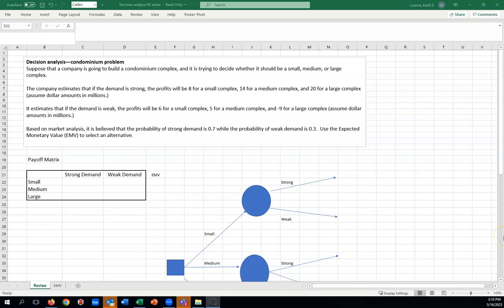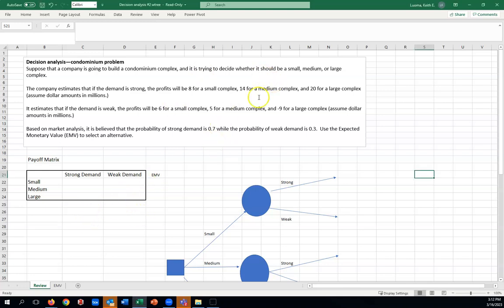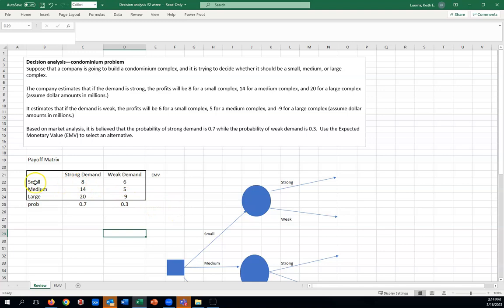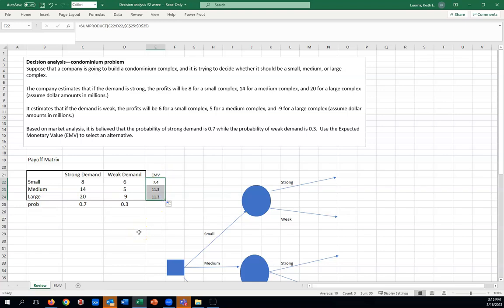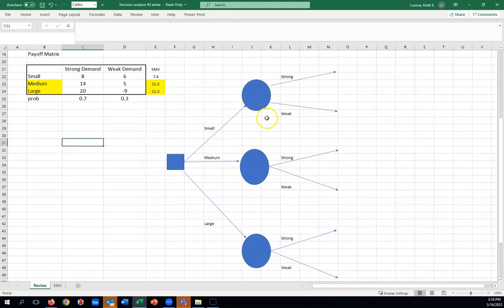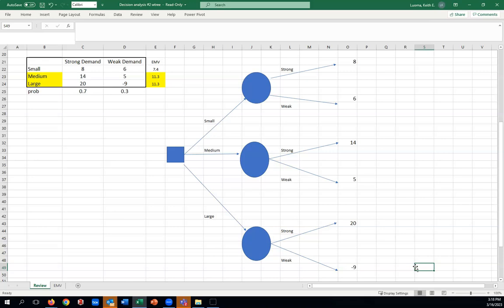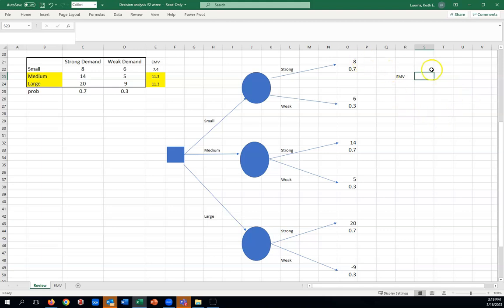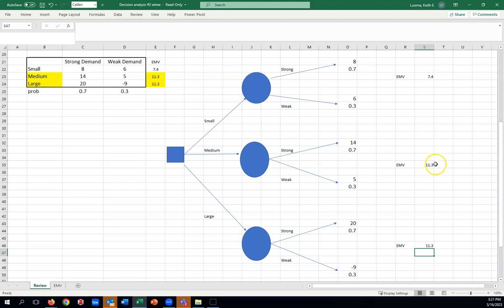Decision Theory: EMV and Decision Trees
This video shows a probabilistic approach to decision theory using the Expected Monetary Value (EMV). A decision tree for the problem is also shown.